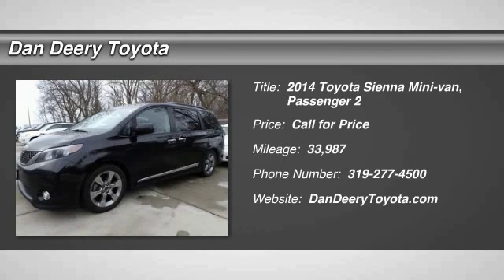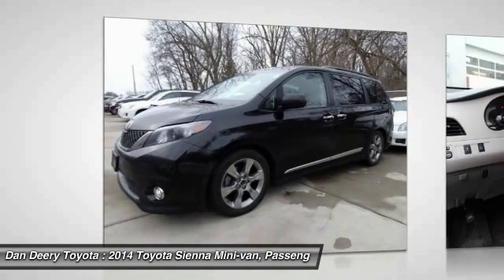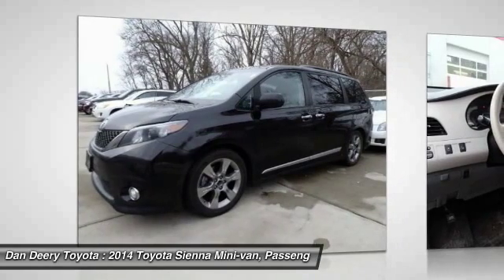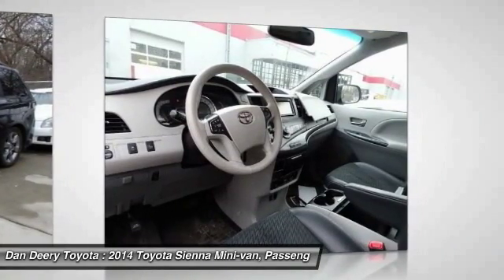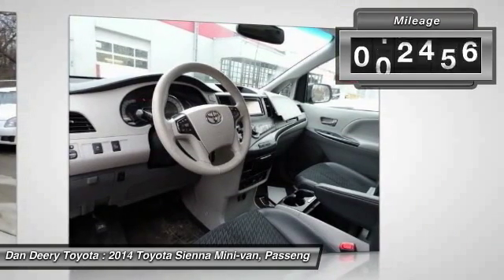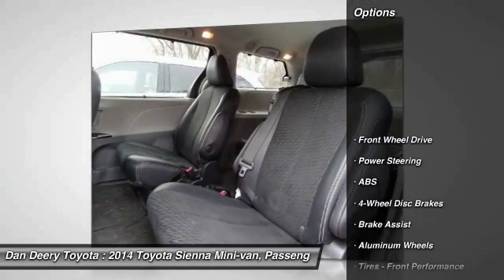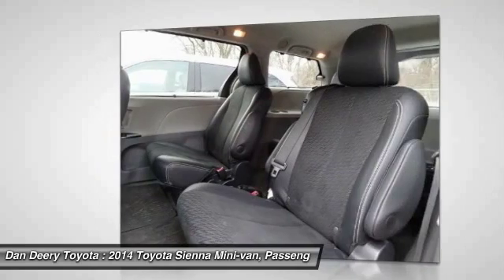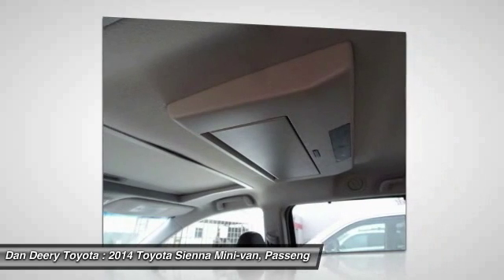2014 Toyota Sienna Cedar Falls IA TT26335A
2014 Toyota Sienna SE

REAR DVD PLAYER!!! TOYOTA CERTIFIED ONE OWNER!! LOCAL TRADE!!! NAVIGATION!! MOONROOF/SUNROOF!! BACK-UP CAMERA!! ALLOY WHEELS!! BLUETOOTH!! 3RD ROW!! Your quest for a gently used van is over. This good-looking 2014 Toyota Sienna has only had one previous owner, with a great track record and a long life ahead of it. With plenty of space for you and the kids, you can haul all the stuff you need, plus still have room to spare.